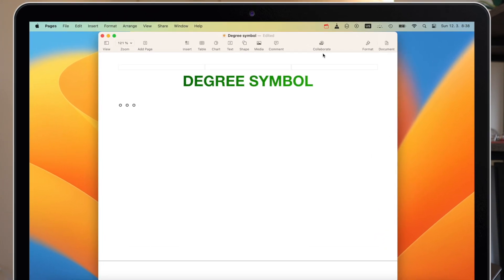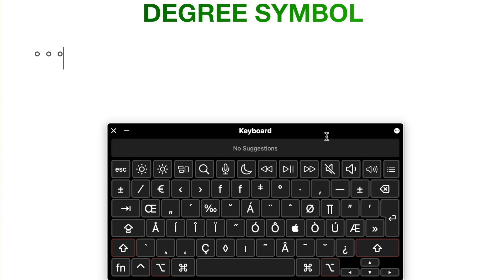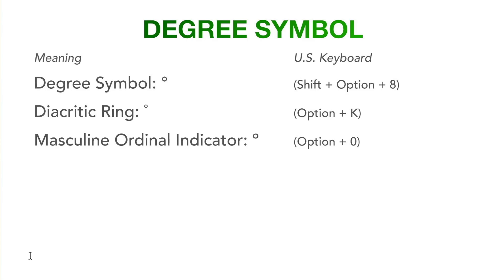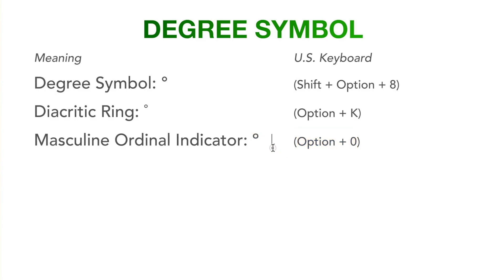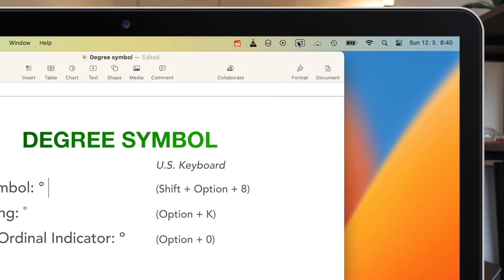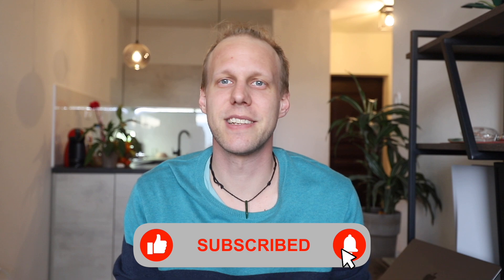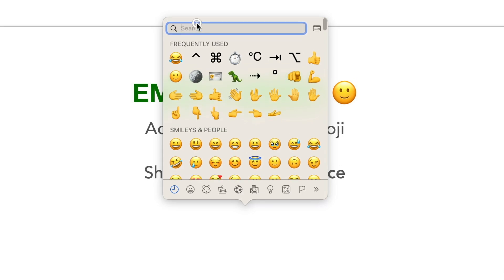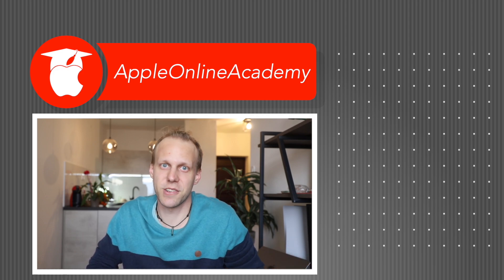How to type degree° symbol on Mac: Keyboard Viewer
How do you insert a degree symbol on your Mac? I will show you how to do that in this video and in a few different ways.

⏱ TIMESTAMPS
0:00 - Intro to symbols on the keyboard
0:46 - Degree symbol keyboard shortcut
1:33 - Degree-like looking symbols
2:12 - Keyboard Viewer
2:34 - Emoji & Symbols Viewer